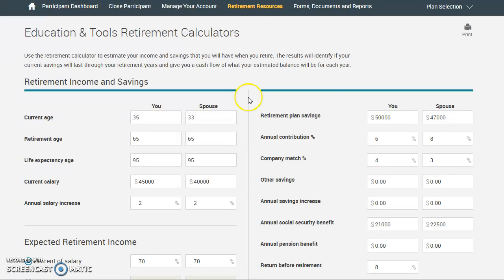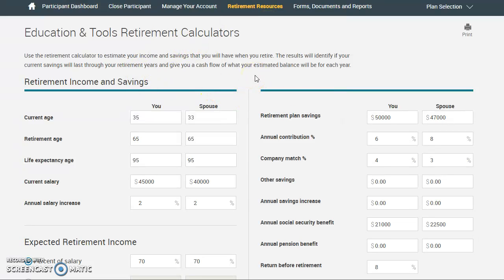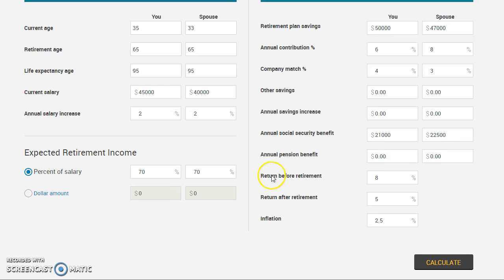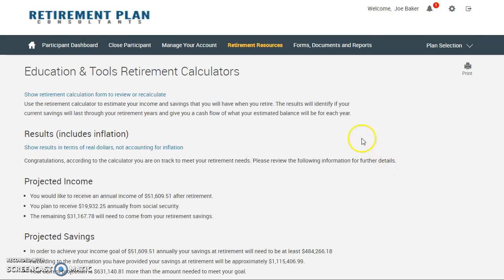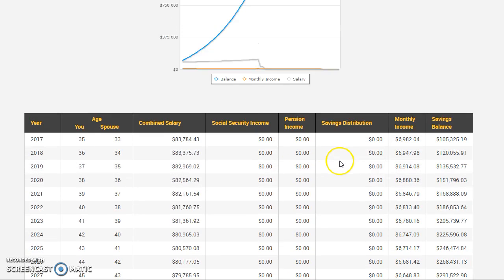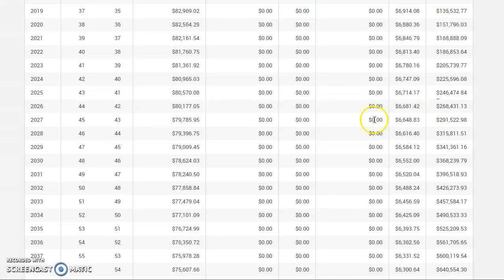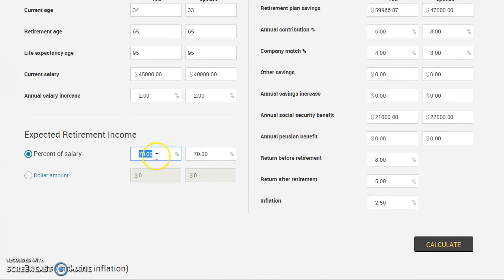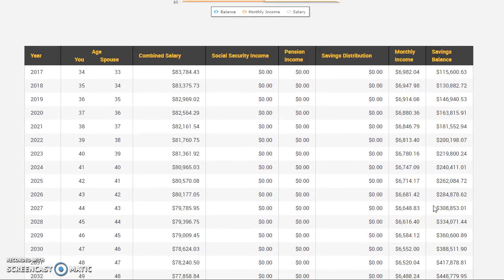401k Website Tips & Tricks - Retirement Calculator